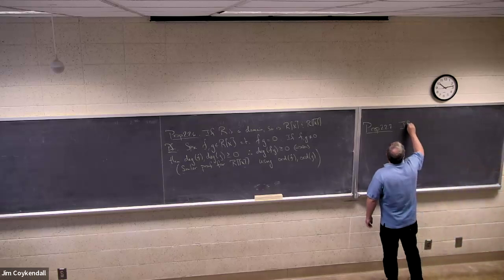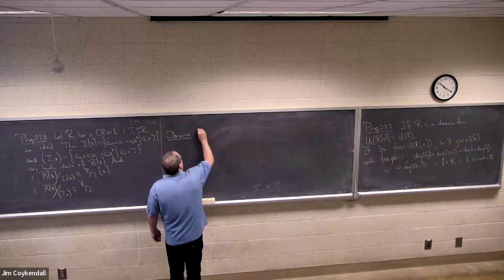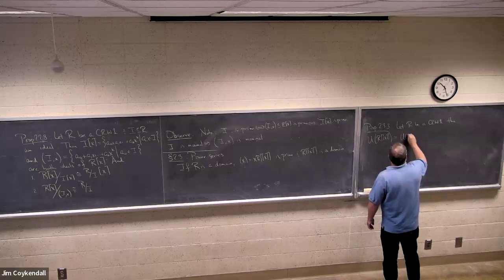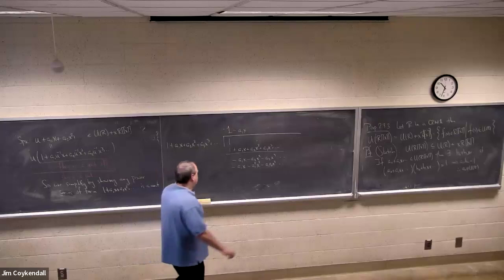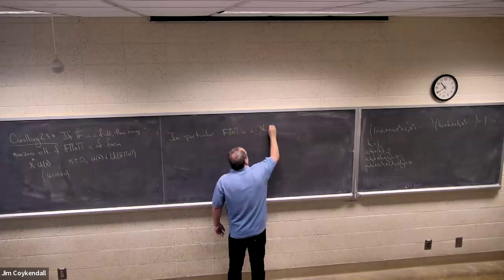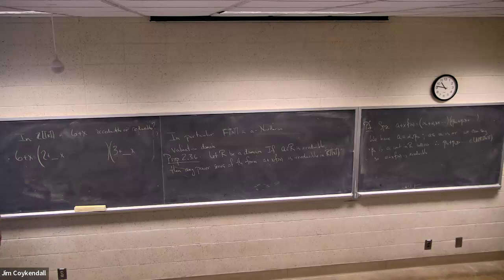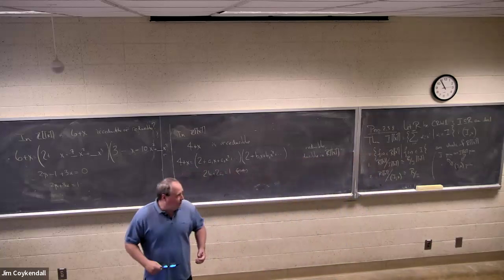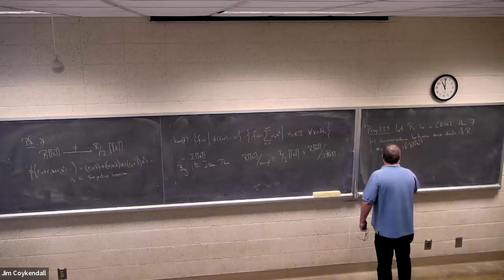Math 9500, 9/18/2024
Applications of order and degree. Units for polynomials and power series. Ideals (both in R[x] and R[[x]]) of the form I[x] (resp. I[[x]]) and (I,x) and quotients by them.

Here is a possible correction. I may have accidentally misled at one point. When discussing R[x]/(I,x) is isomorphic to R/I, I point out at some point that (I,x) is maximal if I is maximal. The converse to this is true (if I is maximal then so is (I,x)). What I meant to say/convey is that not all maximal ideals in R[x] are of the form (I,x). I hope this is clear from the context, but I think I may have said something like, "there is not a strong converse" and caused confusion.